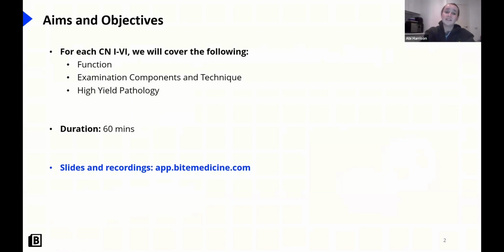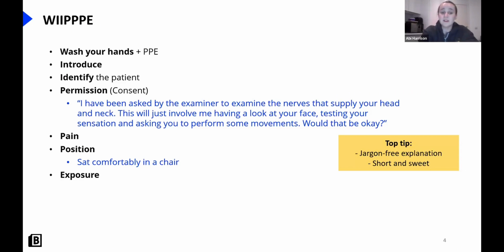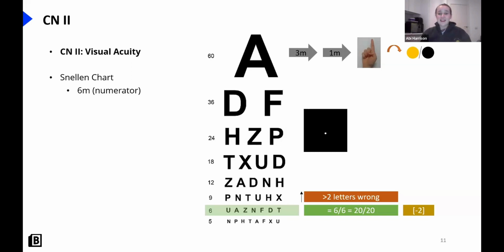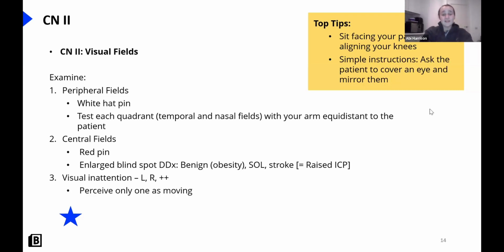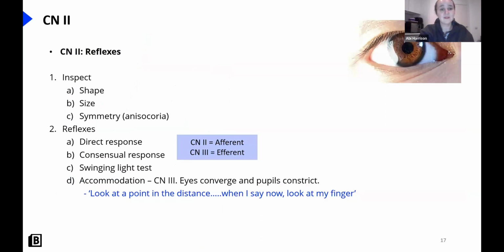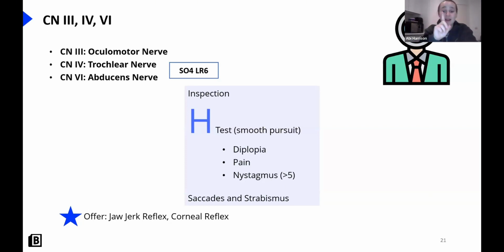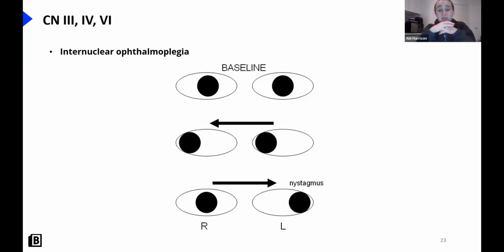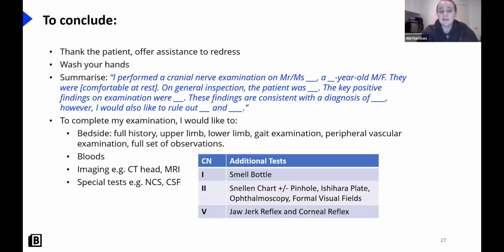OSCEs: Cranial Nerves Examination - Part 1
Dr Abigail Harrison gives us her insights into cranial nerve examinations in the first part of a series on OSCEs.